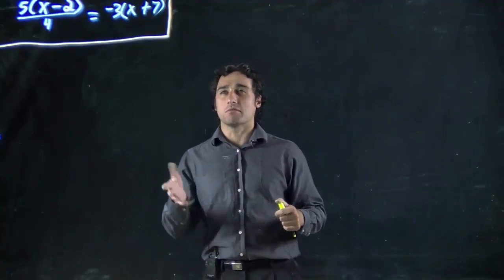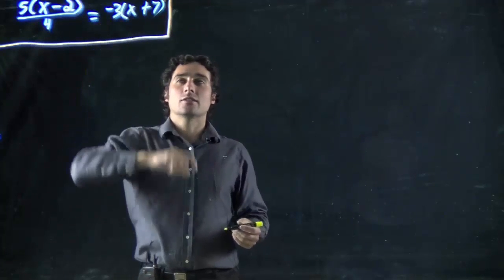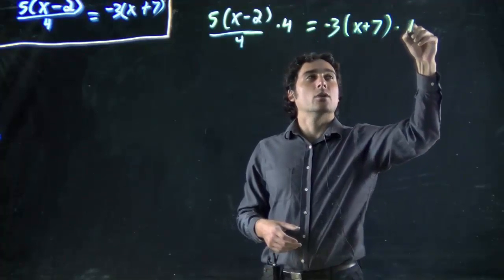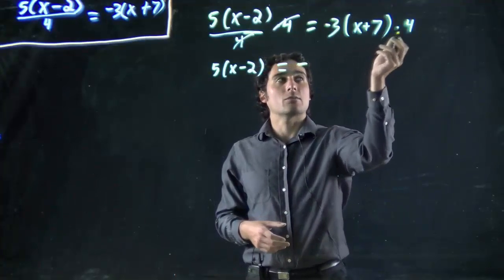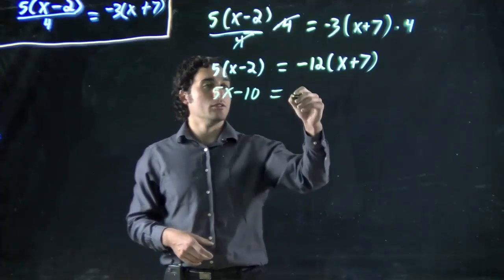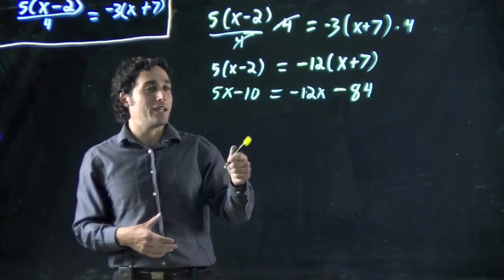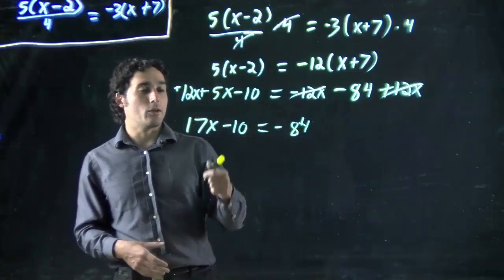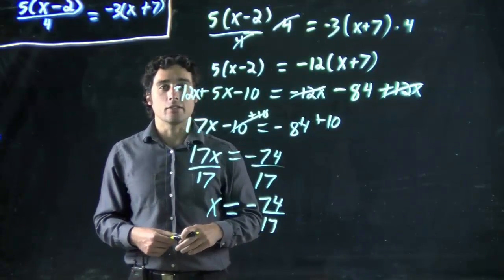Expand, simplify, solve (2)